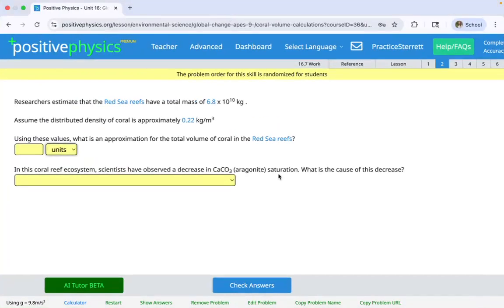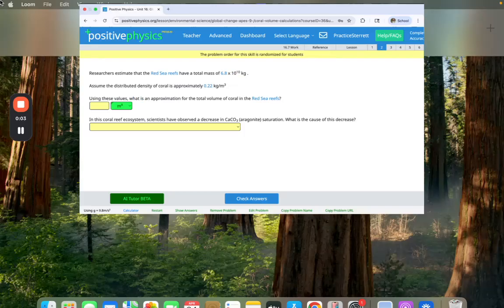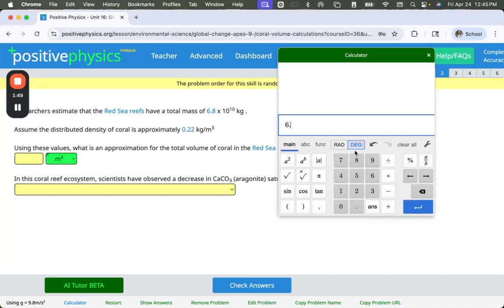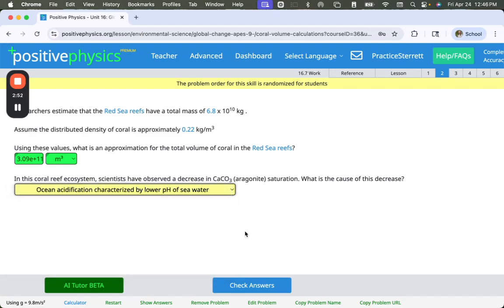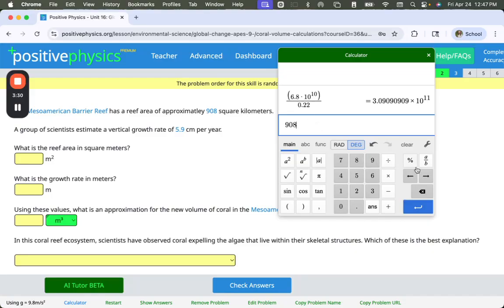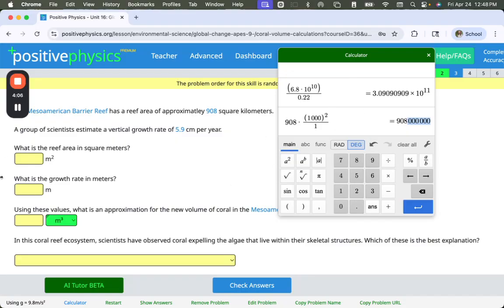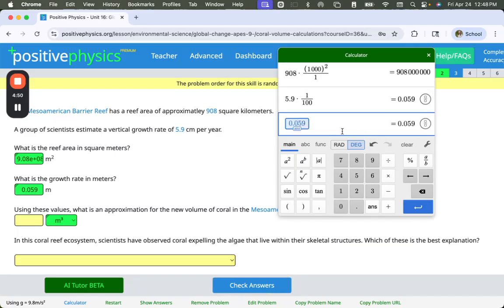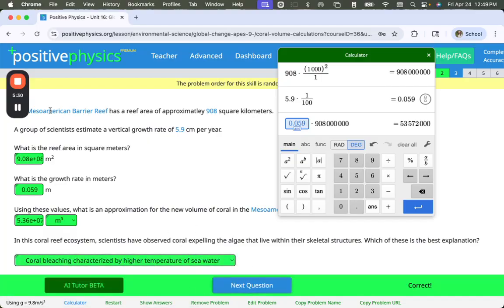Coral Volume Calculations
Examples for the problems on the Environmental Science Course on PositiveSTEM.org